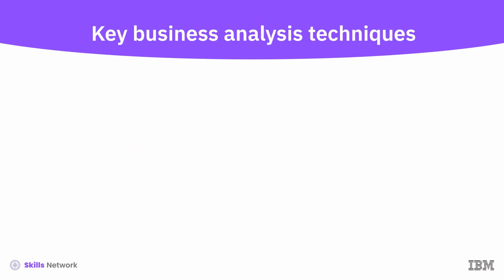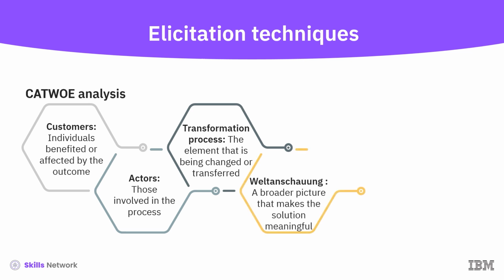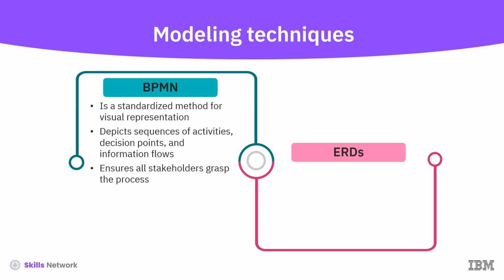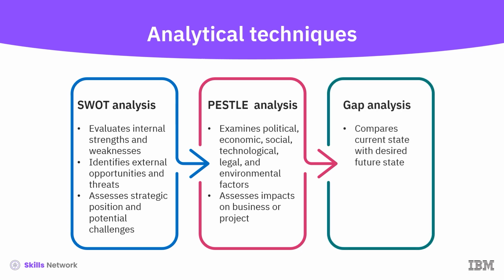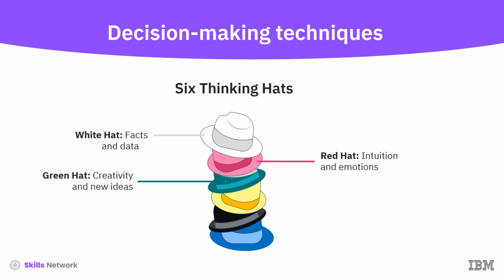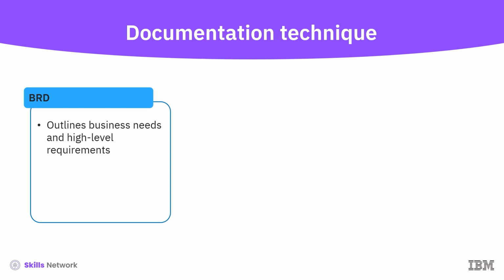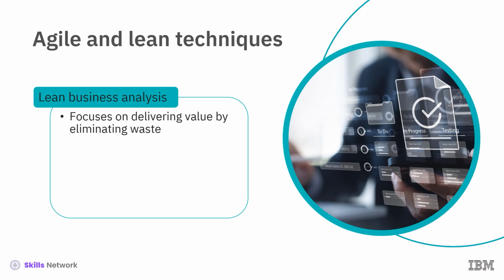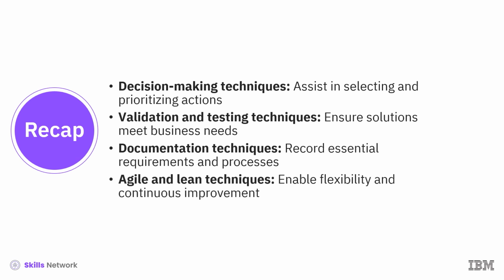Overview of Techniques in Business Analysis